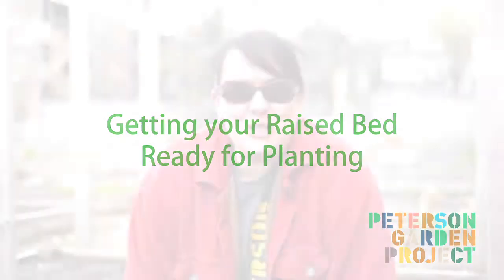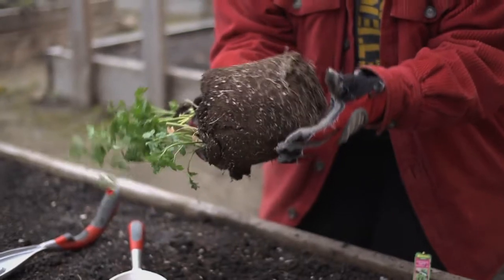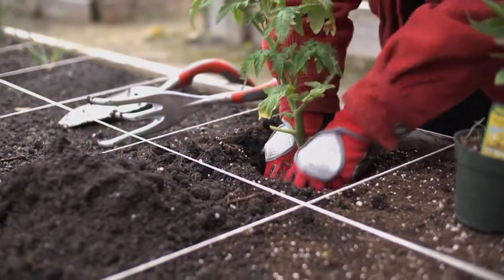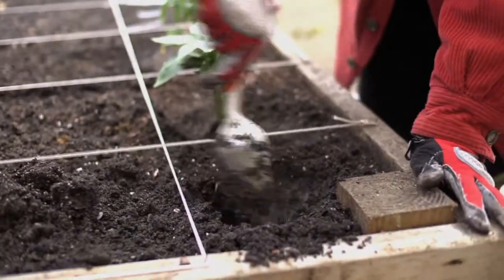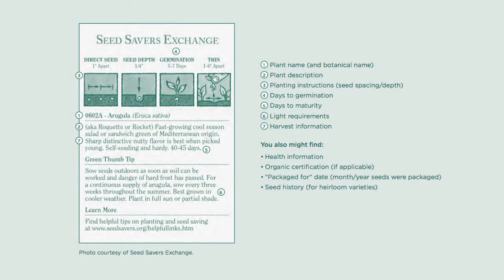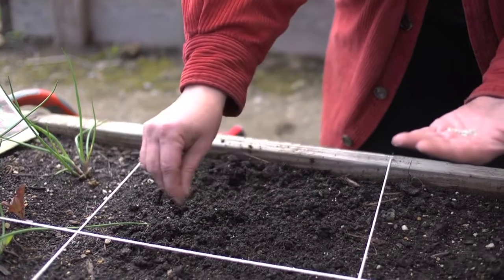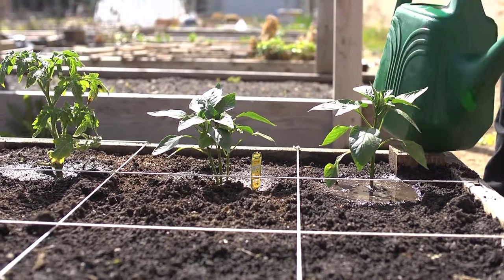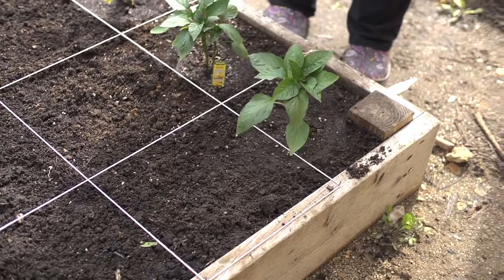Grewbie 101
Here's the absolute basics you need to know to get your plot planted. Follow these foundational steps for a good start to your first growing season!

LaManda Joy, founder of Peterson Garden Project, talks about the basic info you need to know.

For more info get our book, "Fearless Food Gardening in Chicagoland: A Month-by-month Growing Guide for Beginners."